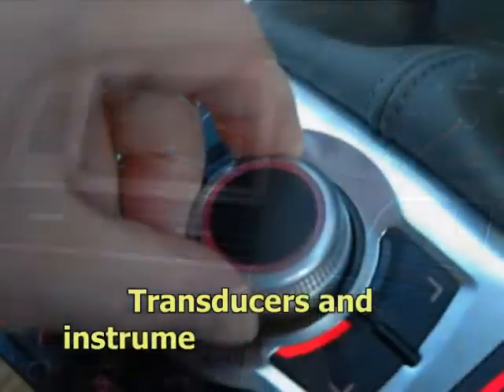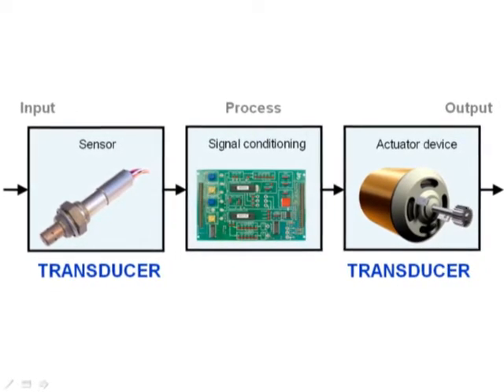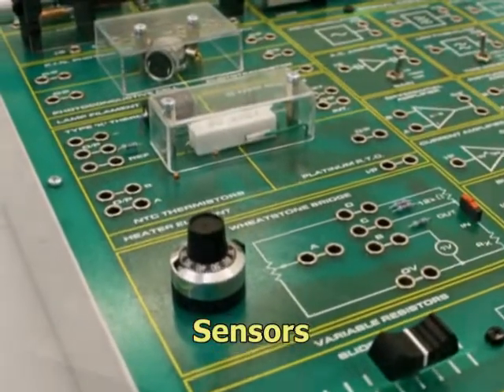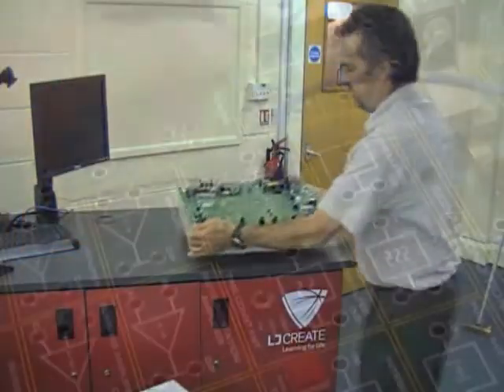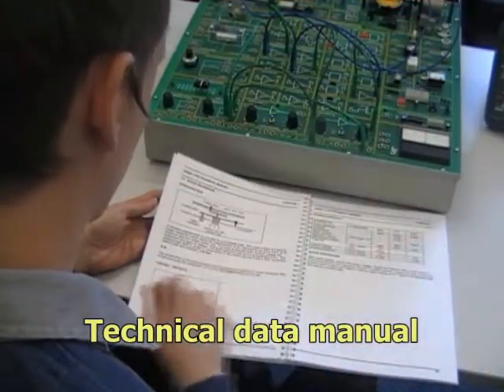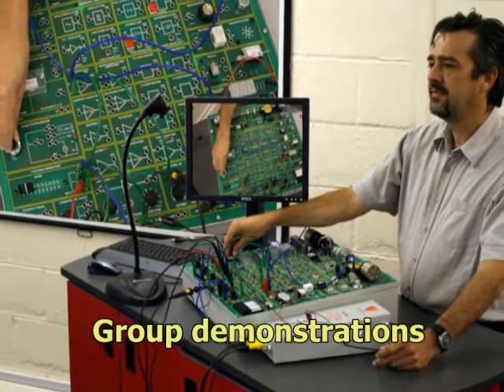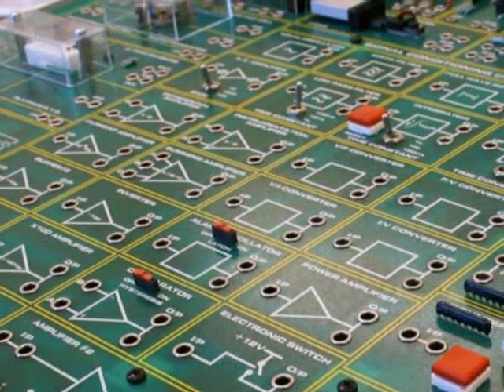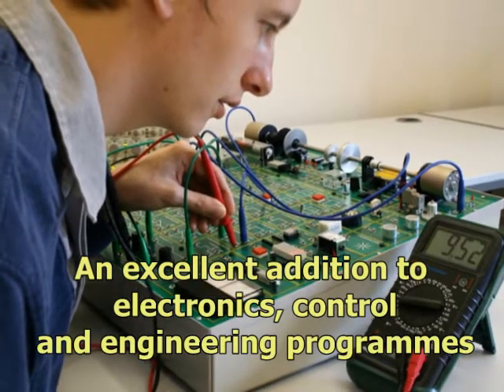Teaching Transducers and Instrumentation with the D1750 Module from LJ Create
Our high tech world is abundant with electronic gadgets and systems.

A car is able to sense demand from the driver and perform thousands of calculations every second to control the engine for optimum performance and efficiency.
Robots can detect and avoid obstacles in their environment, and handle objects with precision and care.
A TV remote brings convenient control of the TV from a distance.
These are just some examples that use transducers to respond to a stimulus, process information and perform an action.
The D1750 is a self-contained trainer that allows learners to interconnect functional blocks to form circuits and fully functioning control systems.
The desk-top unit includes an integral power supply.  The high quality, durable construction enables reliable and accurate experimentation.
The open panel access uses 4mm connection for configuring circuits from a choice of 24 sensors, 12 output devices and 21 signal conditioning circuit blocks.
The trainer also features a shaft assembly that carries:
... a d.c. motor,
...tachogenerator,   [tak-o-generator]
...slotted and reflective opto-sensors for incremental and absolute position,
...and a 360 degree precision potentiometer [po-ten-she-ometer] with indicator dial for closed-loop position control experiments.
The D1750 trainer can be brought into the classroom and setup with ease.
It brings to life complex concepts and enables a hands-on approach to learning.
The package includes a comprehensive 375 page curriculum manual with:
...underpinning theory,
...practical exercises,
...continuous and end of topic assessment.
If used with the optional management system, students' performance can be tracked in real-time and reported.
A 130 page technical manual provides operational and technical data for all the transducers and signal conditioning circuits.
A separate workbook means students can maintain their own portfolio of work by recording notes, experiment results, calculations, graphs and conclusions.
Solutions to questions and workbook activities are provided in an instructor's manual.
As well as students working individually or in small teams, systems on the D1750 trainer can be demonstrated to larger groups using a visualiser and projector.
Experiments within the curriculum manual look at the function of devices, such as:
...various light sensors,
...temperature sensors,
...strain gauge,
... bar graph,
...potentiometers,  [po-ten-she-ometers]
...humidity and pressure sensors,
...linear variable differential transformer,
...relay and solenoid.
The signal conditioning circuit blocks enable the learner to perform experiments with the transducers. They also enable systems to be investigated. For example:
...a proximity detection  application using ultrasonics,
...an incubator temperature control,
...a digital thermometer,
...alarm warning,
...Closed loop motor control,
...and valve controller.
The D1750 Transducers and Instrumentation Trainer will make an excellent addition to electronics, control and engineering programmes.